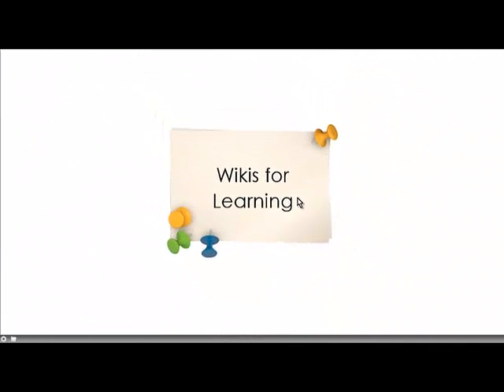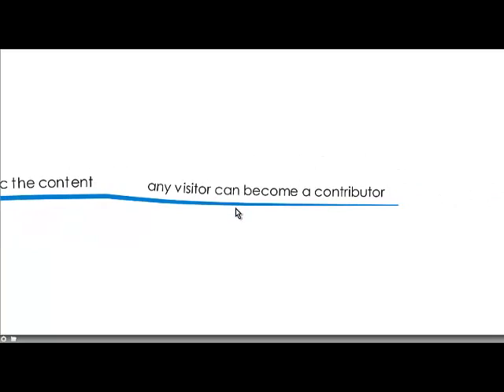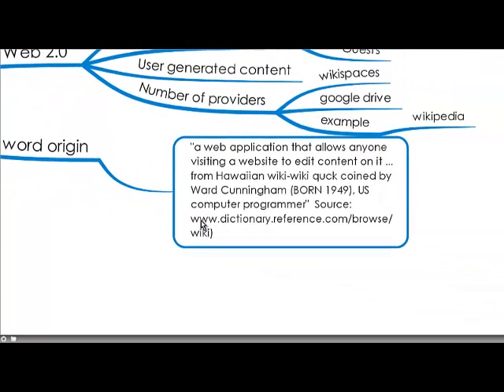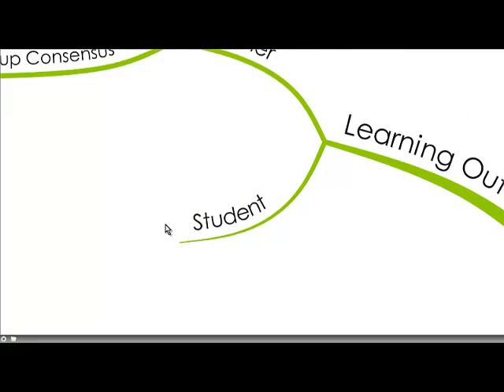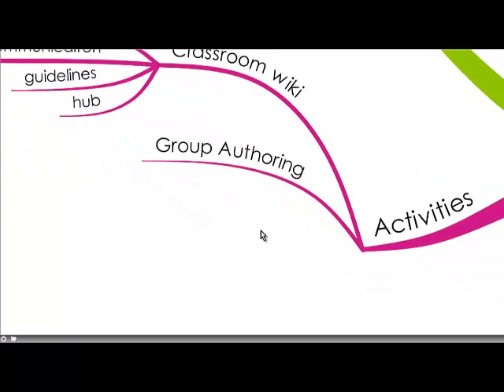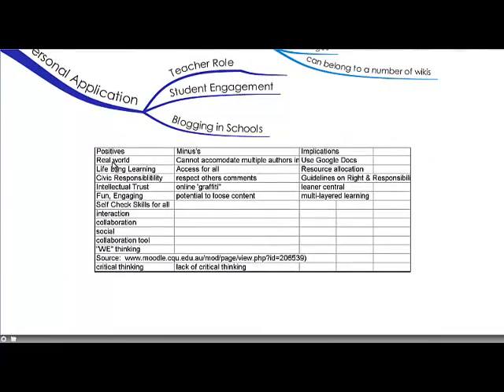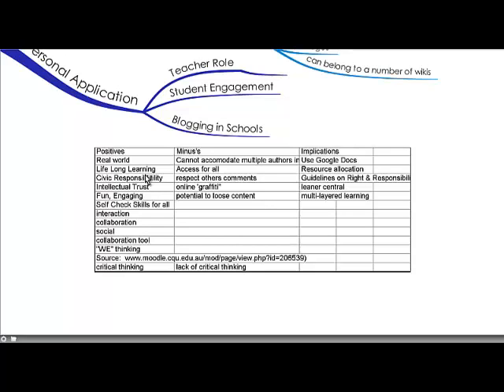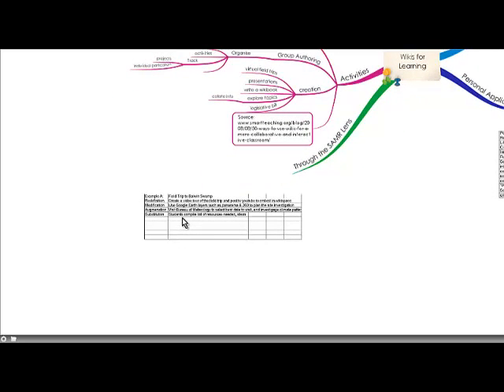Can Blogs be of value for Teaching & Learning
What is a blog and how can I use it as a teaching tool?